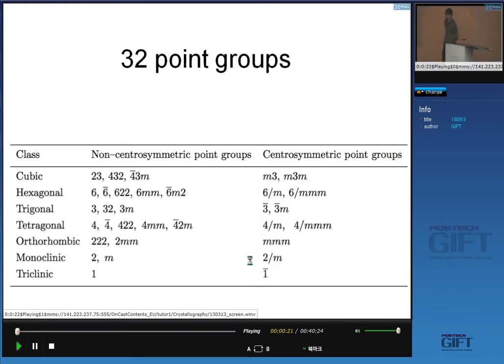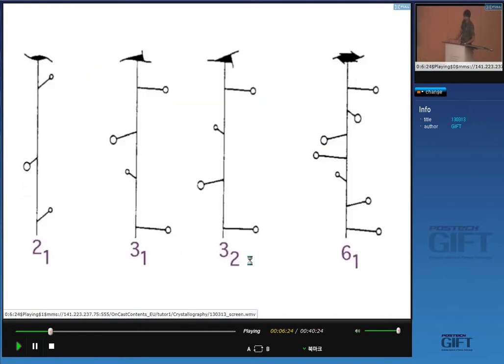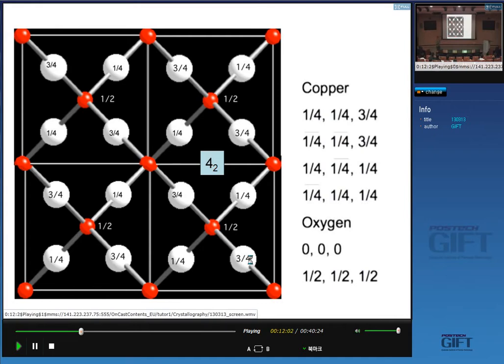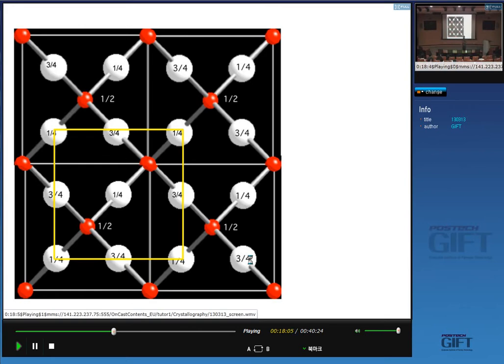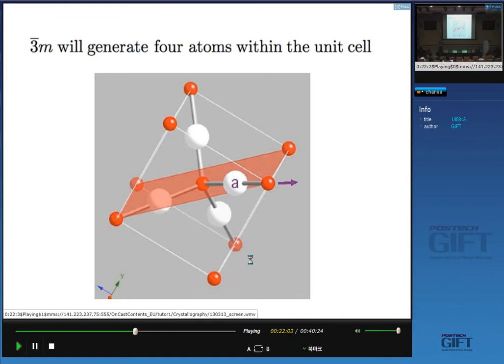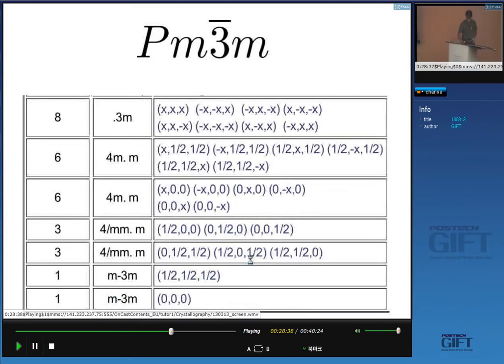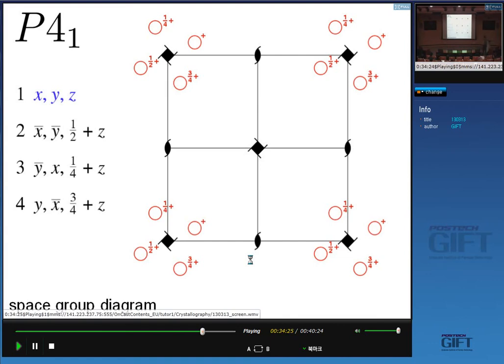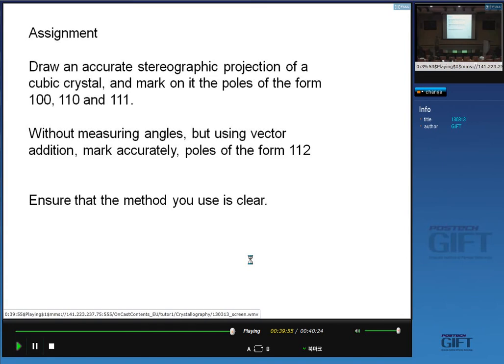Crystallography 6 (2013) Space Groups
Lecture by Professor H. K. D. H. Bhadeshia at POSTECH, Republic of Korea